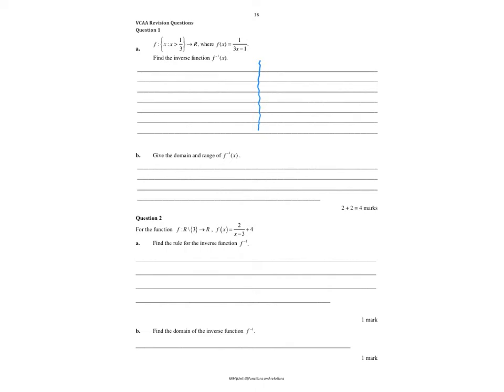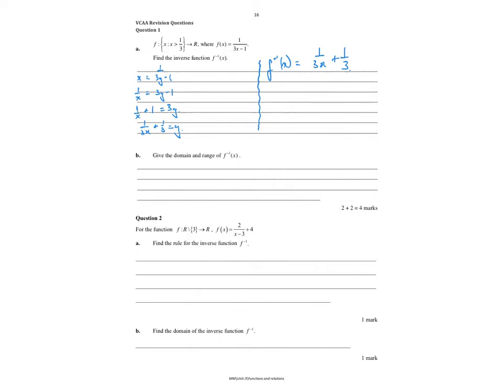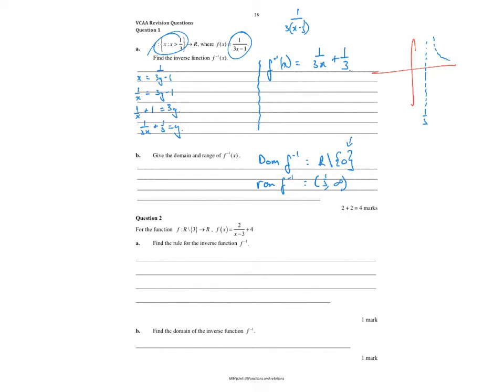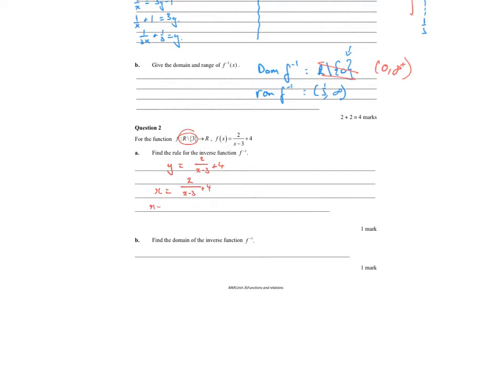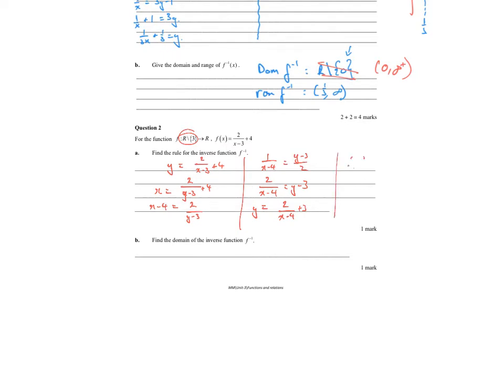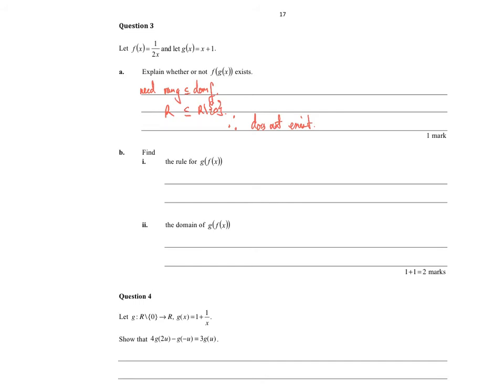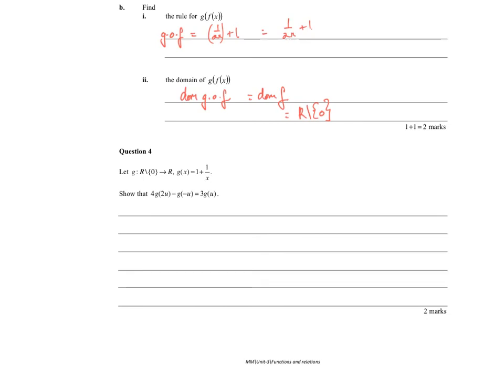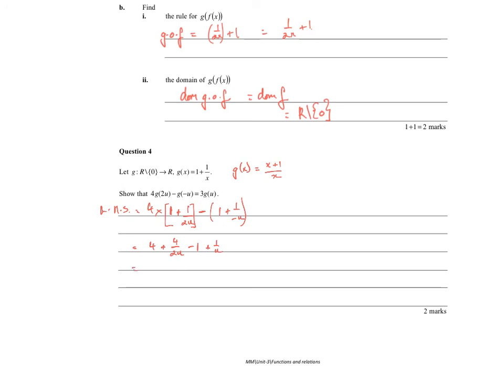Exc 3.9 Revision Questions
Composite & Inverse Function past papers